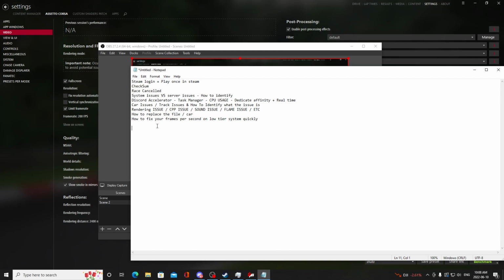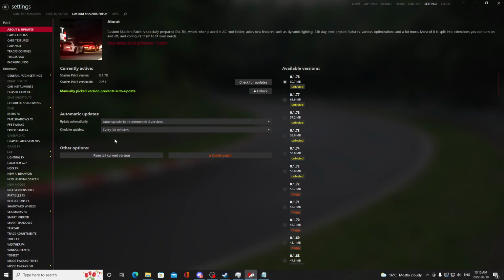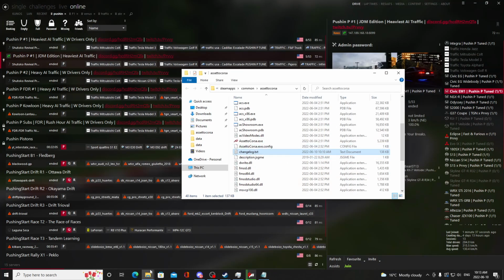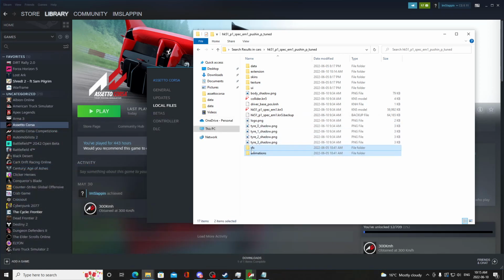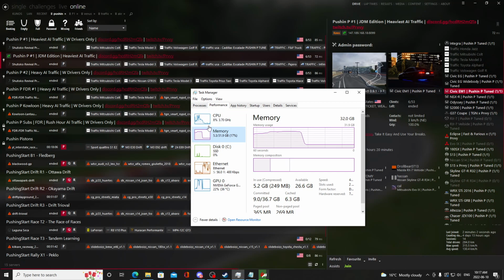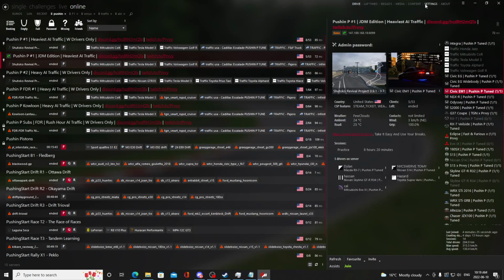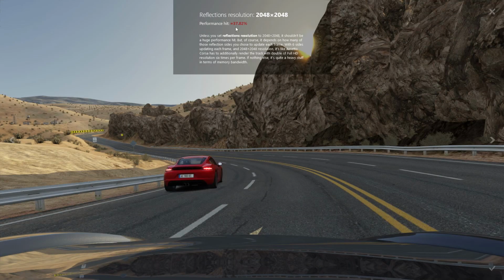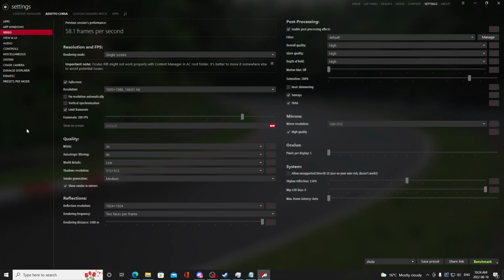Diagnose and Fix Guide. CheckSum, Race Cancelled, Car&Track error, CPU USAGE, LOWFPS, Assetto Corsa.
Hey everyone, If you want 1 on 1 help and I am available hit me up - SCGMike#9417 on Discord and/or join my own Social Community Gaming discord server

I decided not to add a timeline to the video because all of this information is good information for anybody to know and have access to to benefit everyone in the community by spreading knowledge and everyone being able to help eachother. I have gone ahead and made this video, as well as one dedicated to CPU usage, and other videos conducting in specifics on how to customize your in-game graphics as well as obtain better FPS. I hope one day to be a big part of the helping hand in this community as well as moving on to glorious projects once Assetto Corsa 2 is release. Have a good day everyone. My Specs Below:

B450 A-Pro Max motherboard
4000MHZ 32GB RAM.

Stay gaming!